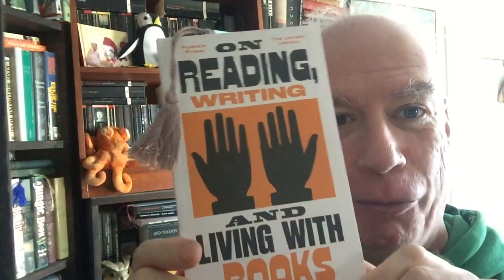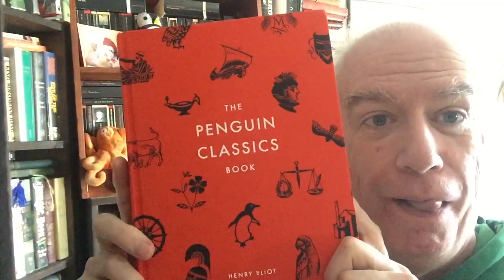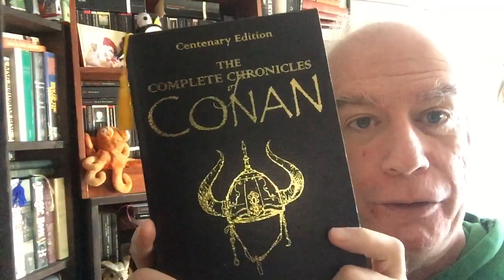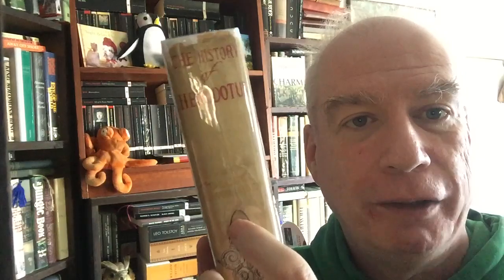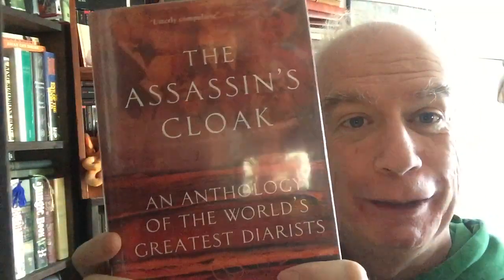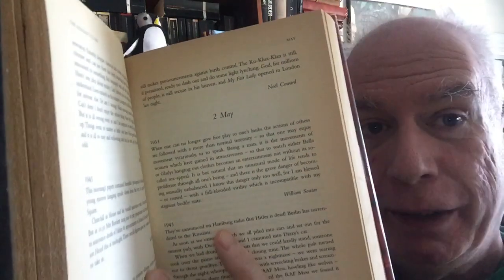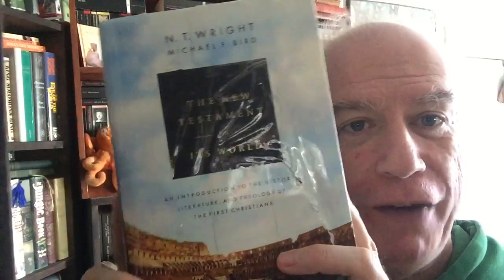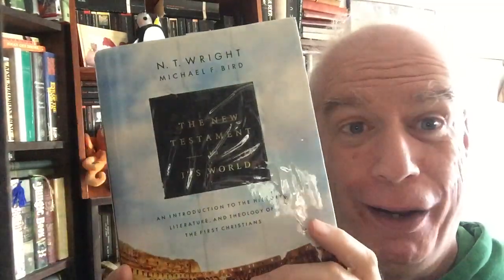2023 Library Tour - Part 39!